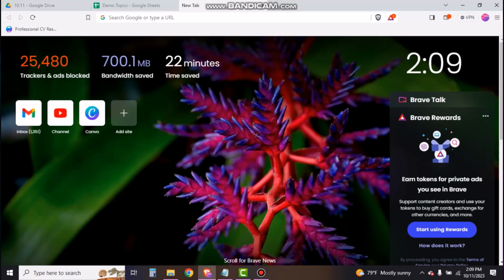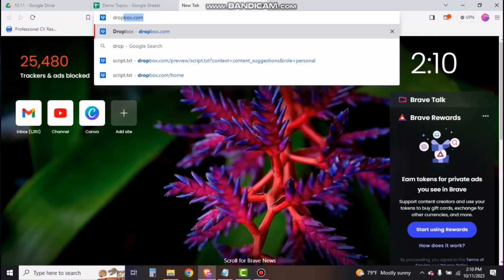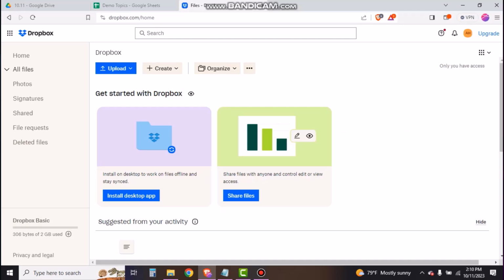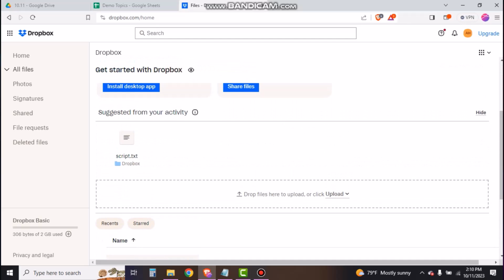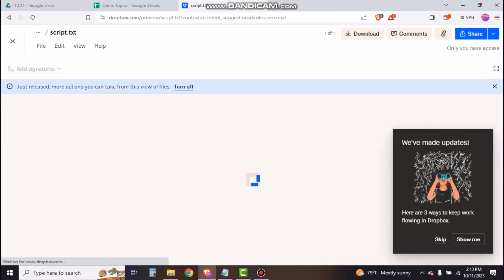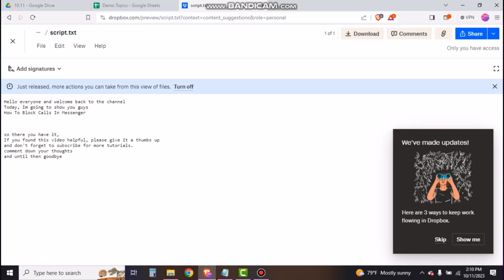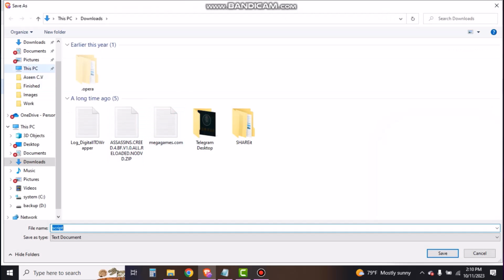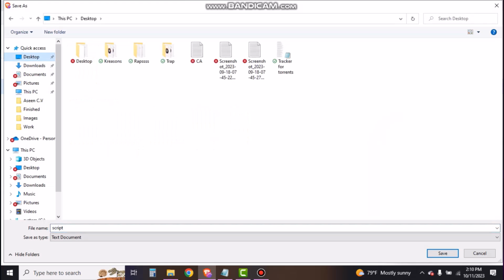How To Download Dropbox Files On PC | Transfer Files and Folders From Dropbox to Computer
Learn, How to Download Dropbox Files On PC?

Dropbox is a popular cloud storage service that allows users to store and access their files from anywhere. In this video tutorial, we'll show you how to Transfer Dropbox Files and Folders to your Compute using the Dropbox website.